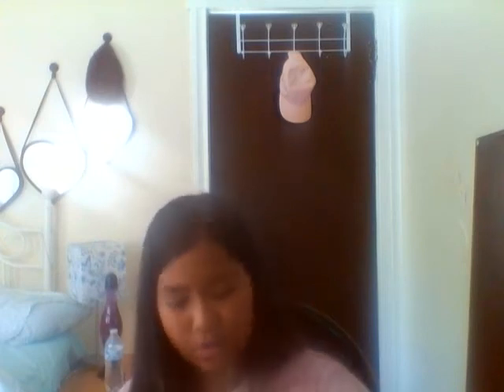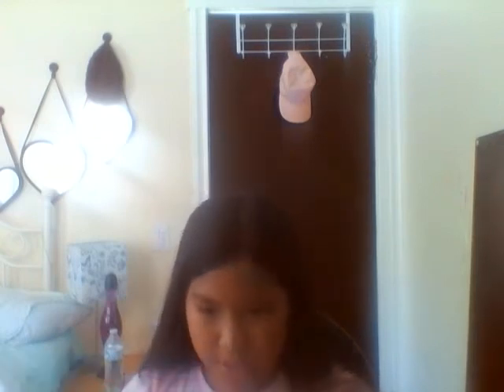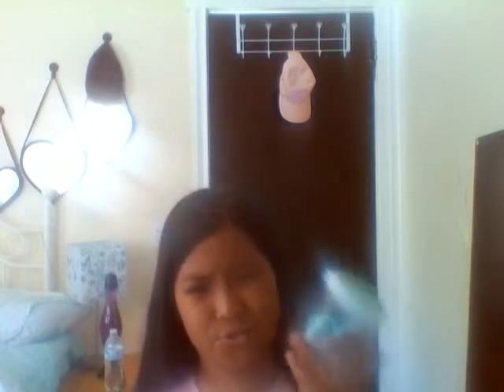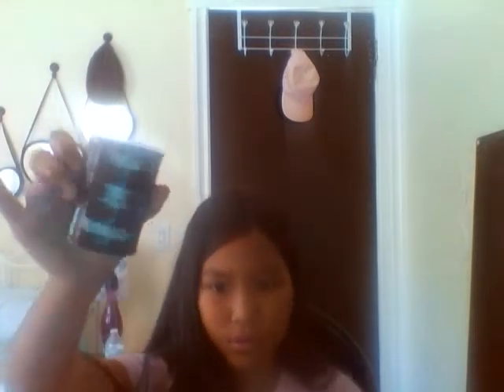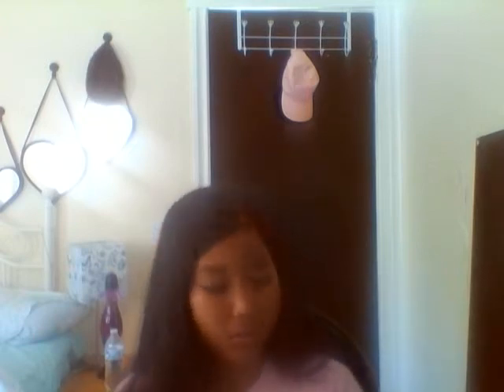BAD SLIME PACKAGE//SKIT//SLIME VIDEO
BEFORE YOU WATCH THE VIDEO DO NOT GO TO A CHANNEL OR A SLIME SHOP AND HATE IF SOMEONE NAME IS SLIMEYSLIME OKAY ENJOY THE VIDEO!!!